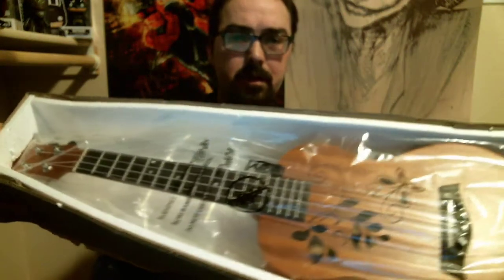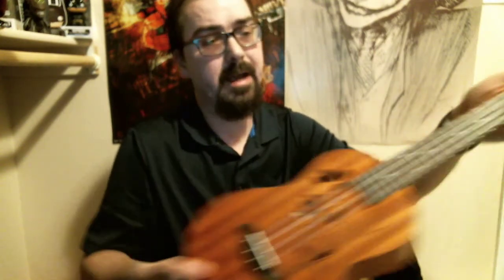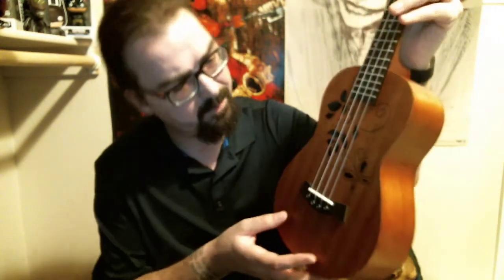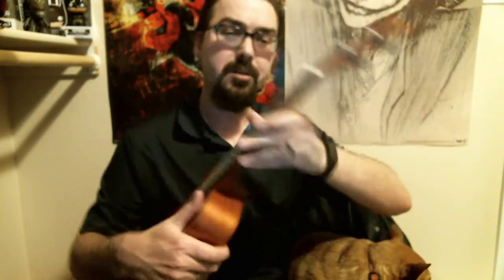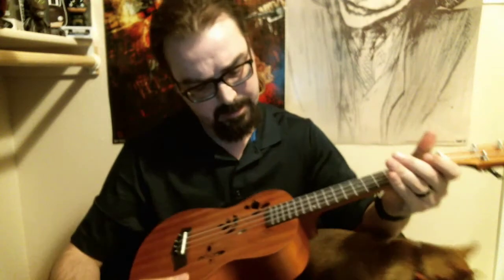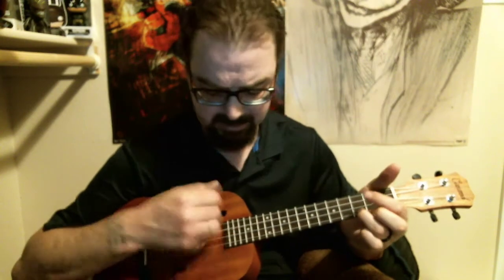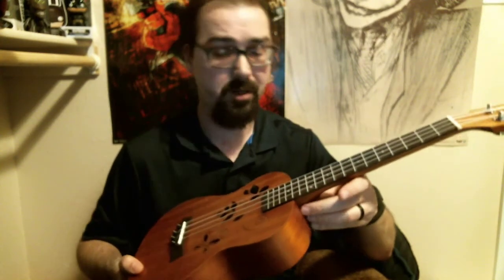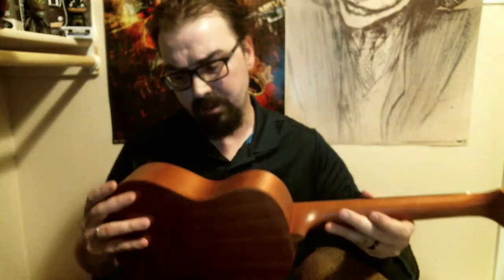Unboxing Caramel CT400A Mahogany Butterfly Style Tenor Acoustic Ukulele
BCON from Malice-Corp brings you a little different unboxing as he unboxes a Caramel CT400A Mahogany Butterfly Style Tenor Acoustic Ukulele.
Details

Model NO: CT400A
Mahogany body
Rosewood fretboard & bridge
Buffalo bone nut & saddle
18 frets
Closed geared tuners
Aquila string

Size:
17 Tenor Scale
26 Overall body length
11-3/5 Body length
2-3/4 Body depth
1-3/8 At Nut